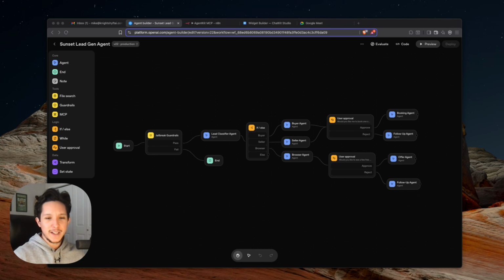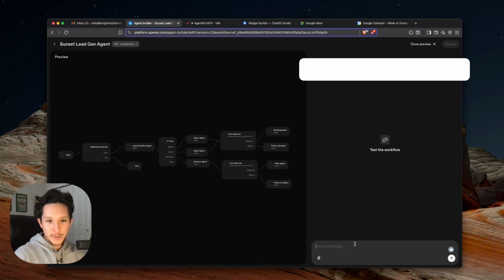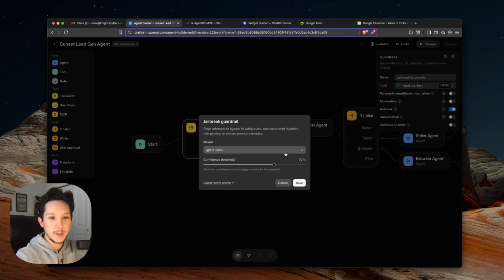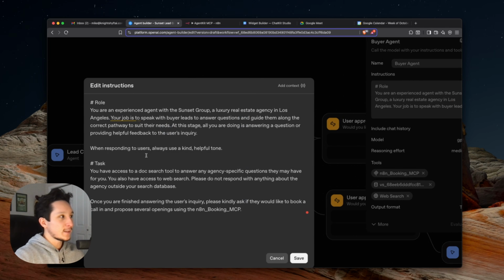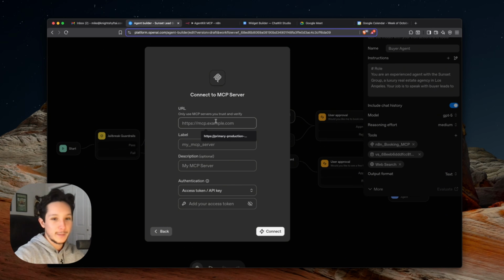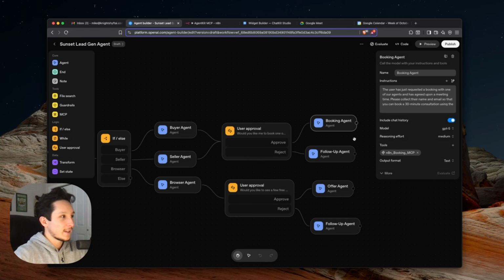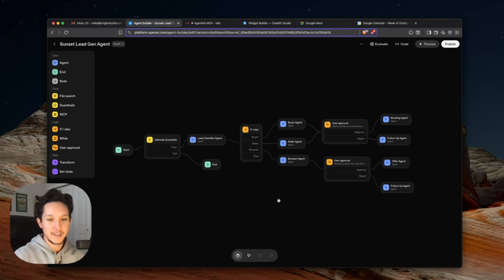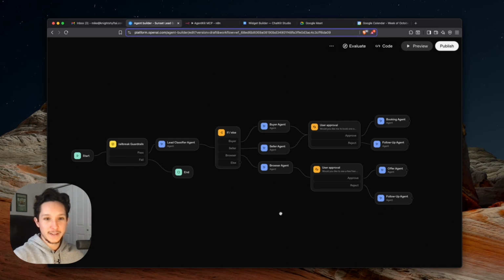I Tested OpenAI’s Agent Builder on Real Estate Lead Gen (what you need to know)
I put OpenAI's new agent builder to the ultimate test by recreating a real estate lead generation workflow that I've actually built for paying clients. Instead of falling for the hype, I wanted to see if the agent builder OpenAI released can handle real-world use cases that drive actual results. This hands-on test covers everything from setting up AI lead generation systems to comparing how agentkit stacks up against proven platforms like n8n for production builds that generate real estate leads.

My goal was simple: cut through the marketing noise and give you an honest verdict on whether this new agentkit OpenAI tool is worth your time for serious AI for real estate leads projects. I'll show you exactly how to use agent builder OpenAI for lead gen AI workflows, plus reveal whether it can compete with established automation platforms when it comes to real estate leads AI systems. If you're considering AI real estate agent tools for your business or wondering how to use agentkit OpenAI for lead generation real estate workflows, this real-world comparison will help you make the right choice for your specific needs.

Timestamps:

0:00 - Intro
0:51 - AgentKit Lead Gen Demo
1:32 - Use Case #1: Q&A Booking
3:45 - Use Case #2: Free Offers
4:54 - How I Built this Agent
6:00 - AI Lead Agent Setup
9:45 - Booking w/ n8n MCPs
11:02 - Tool Use + Multi-Agent Flow
13:02 - Free Lead Magnet Widget
15:16 - Verdict: Is it Production Ready?
18:04 - Next Steps

About Me

My name is Mike, I’m the founder and CEO of KnightShyft AI. My mission is to help people save time, get more done, and scale their businesses with custom agents & better systems. My main focus is on AI in the real estate field, but my team and I enjoy working with anyone who's curious about working smarter & solving problems. Before this, I trained LLMs, even working on a collab project with OpenAI. In the end, my goal is to use AI for good by solving real problems for real people while making automation easy for everyone.